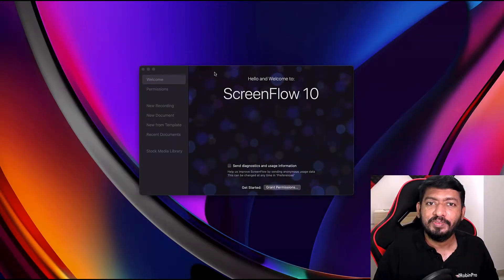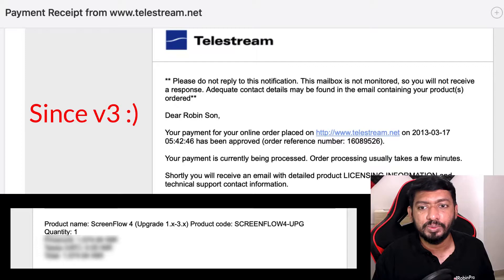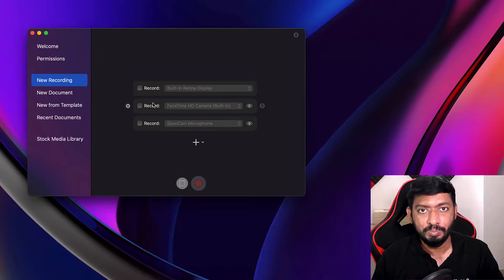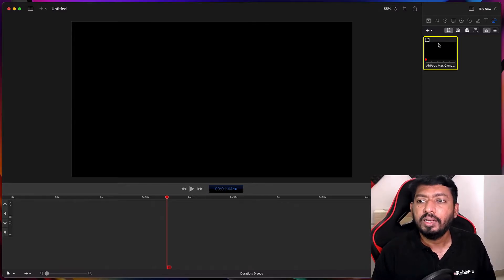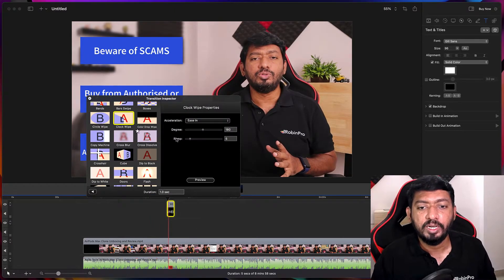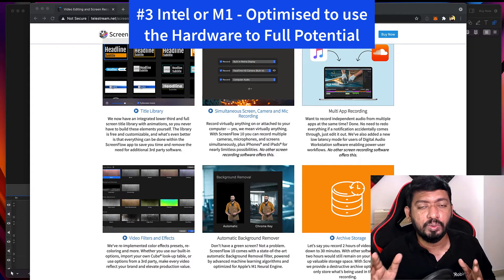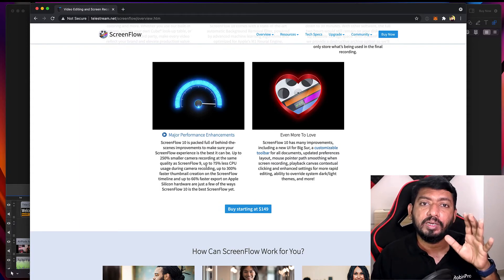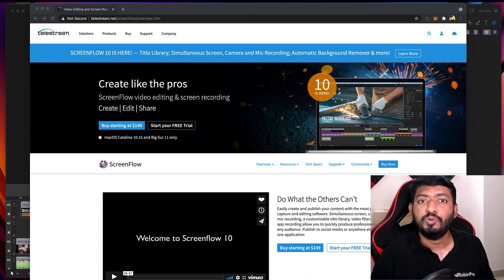ScreenFlow Review - Is it WORTH BUYING for Mac?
Telestream ScreenFlow Review has New Designs, Bug Fixes, Features, and M1 Mac Compatibility. Is Screenflow worth Buying for Mac? Is this the best macOS screen recorder? If you are new to Video Editing on Mac, this Quick Start Video Guide will also help you with ScreenFlow Tutorial.

Also included a 5% ScreenFlow Discount in the following link if you want to save some money with your purchase.

Timeline:
0:00 - About Video Editing Software for Mac?
2:29 - ScreenFlow Intro
5:32 - Importing Video into Timeline
7:23 - Adding Text, Title, Transition etc.,
8:43 - Reasons Why You Should Consider Screenflow?
12:48 - BONUS REASON :)

Fix UNIVERSAL CLIPBOARD Not Working between iPhone and Mac